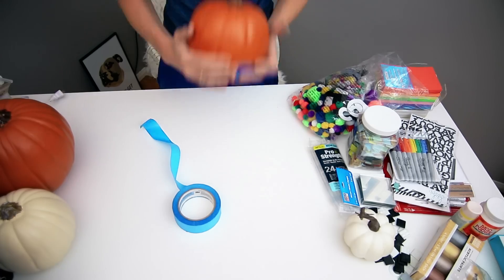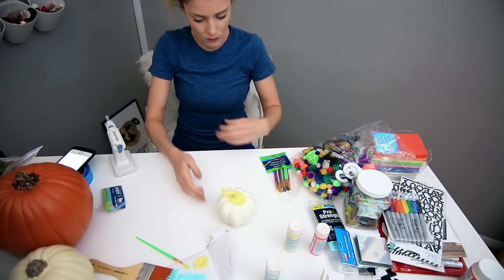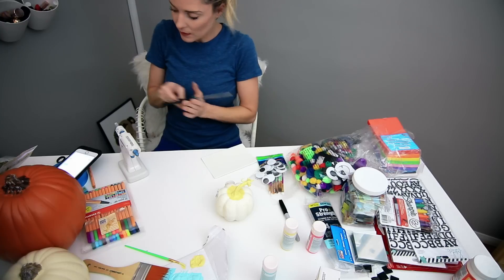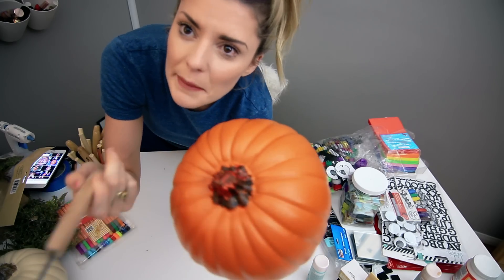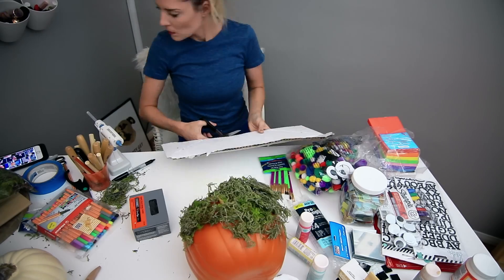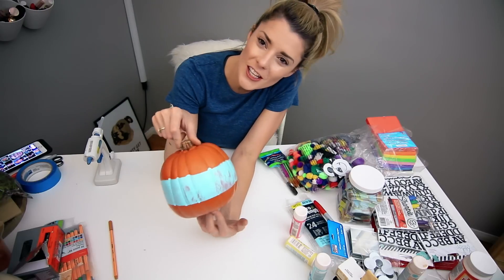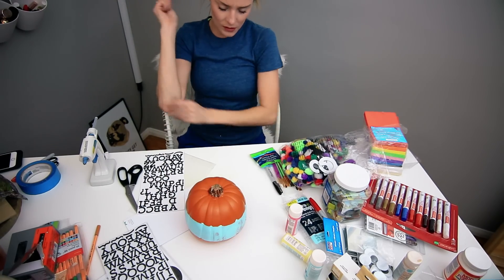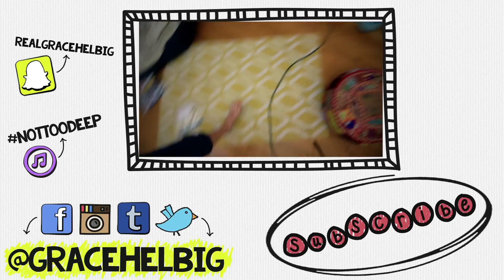SCARY HALLOWEEN DIYS // Grace Helbig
Hi, if you're new. I make 3 videos a week, Monday Wednesday and Friday. You might like them, you might hate them, but you can't unsee them. Unless you have amnesia.